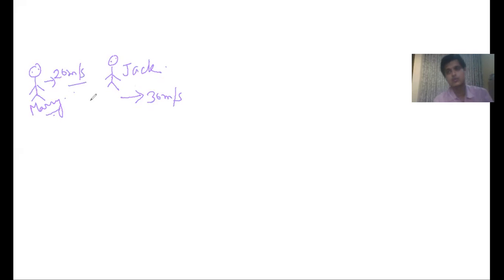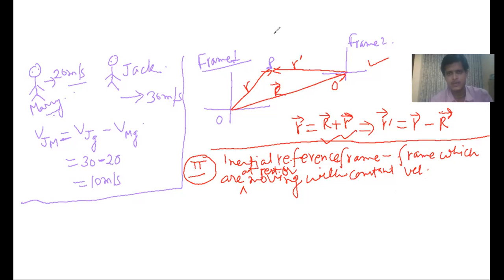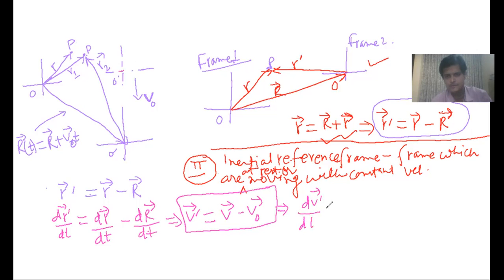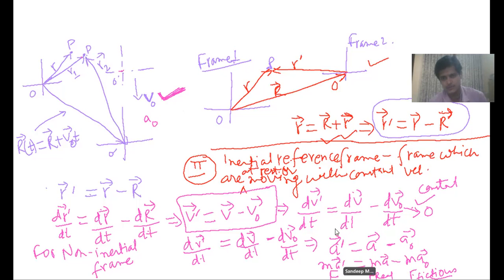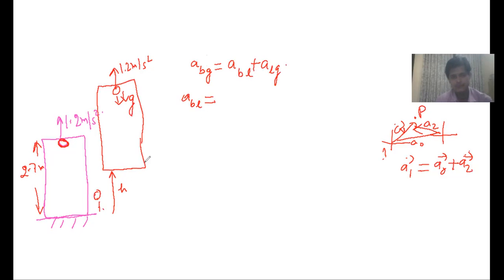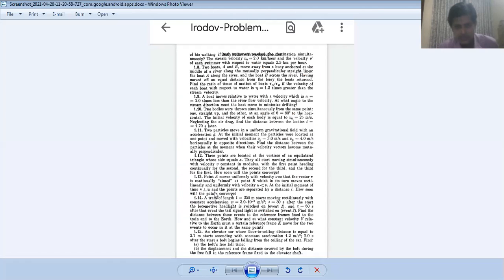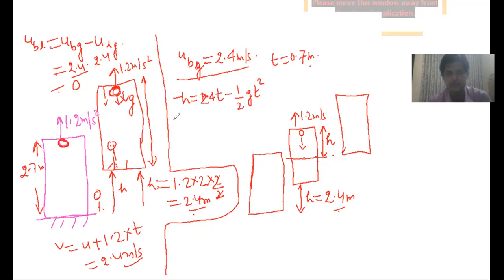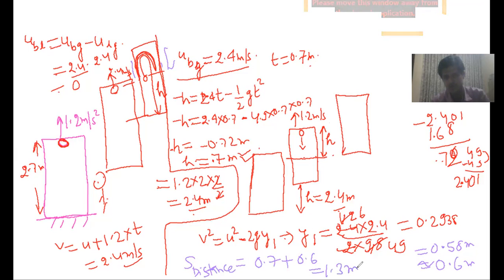Irodov1.15#JEE NEET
Concept of Inertial and Non inertial frame